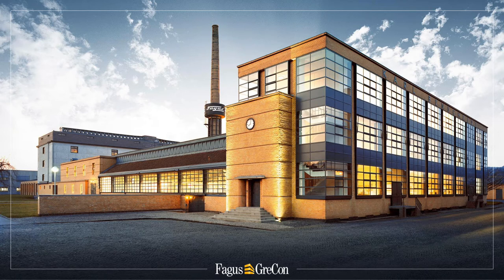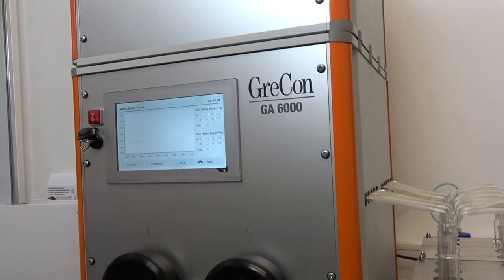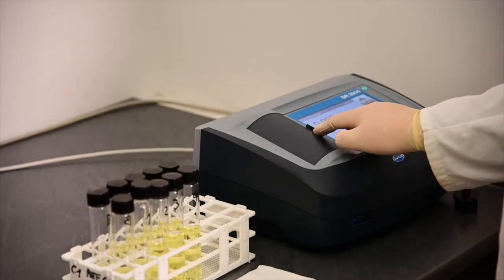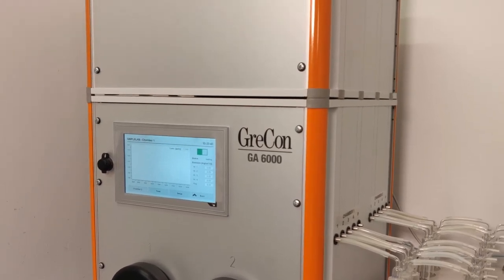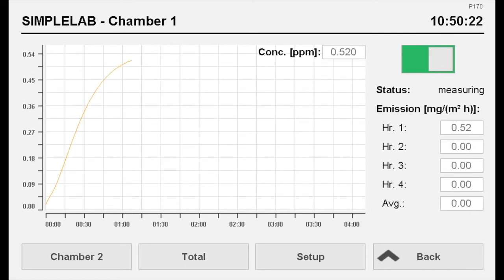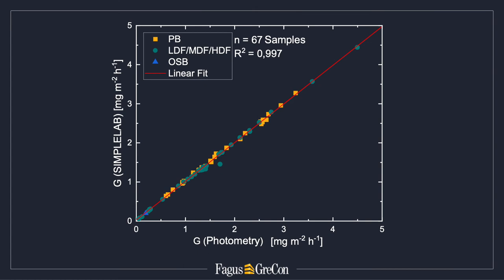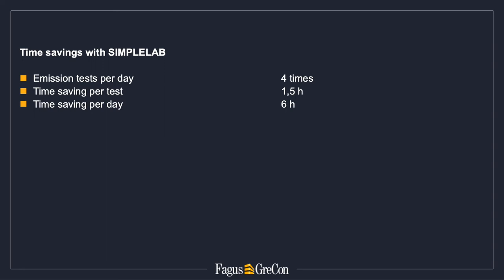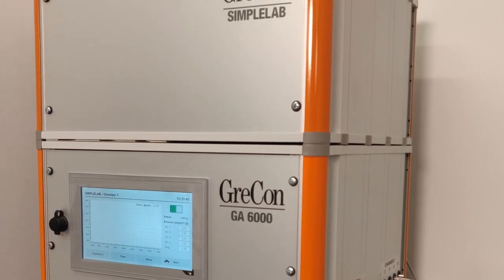Formaldehyde emission determination with GA 6000 and SIMPLELAB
GreCon SIMPLELAB expands the gas analyser GA 6000 and continuously measures the formaldehyde concentration in the sample gas stream of the GA 6000 and automatically calculates the gas emission values from it.

GreCon SIMPLELAB is a state-of-the-art laser analyser which is directly integrated into the sample gas flow of the GA 6000. The test samples are prepared as usual and then inserted into the test chambers of the GA 6000. The measurement is started via the touch screen of the gas analyser. The progress of the measurement can be followed in real time on the screen of the GA 6000. The test period extends over four hours. The gas emission values are documented every hour. At the end of the test period, the total emission value of the test specimens is reported. The usually required, time-consuming wet chemical analysis steps can be omitted.

The handling of the system is very simple and can therefore also be carried out by staff from outside the laboratory. The elimination of the wet chemical analysis also eliminates the influence of the operator. The measurement results are more accurate and are available after only a few hours. Test measurements have confirmed the SIMPLELAB's excellent correlation to conventional measurement methods.